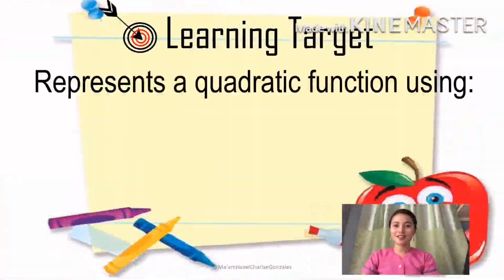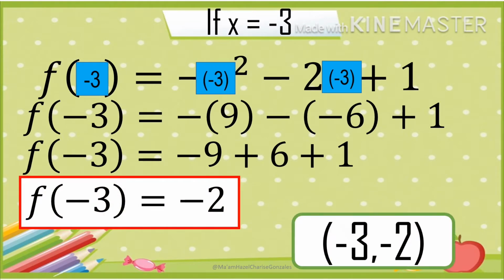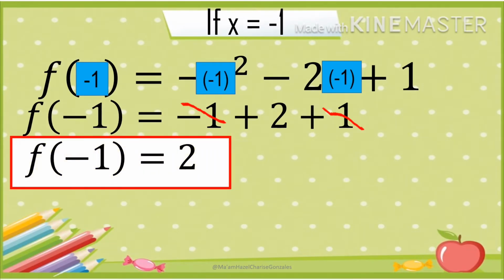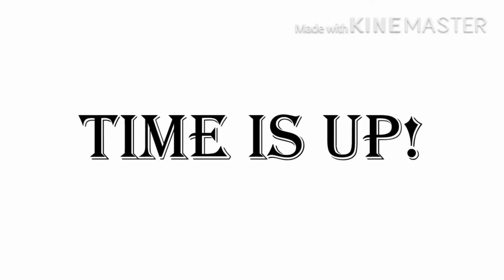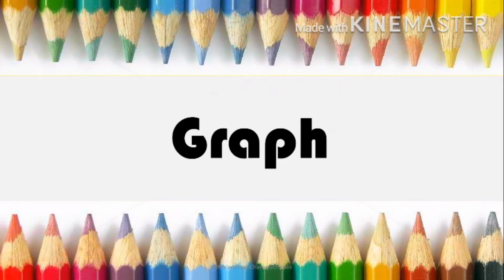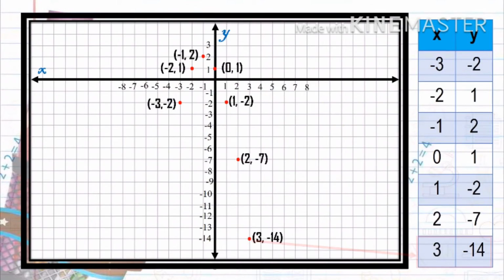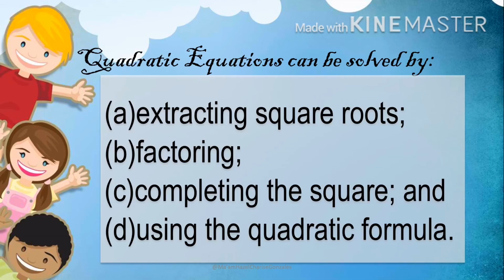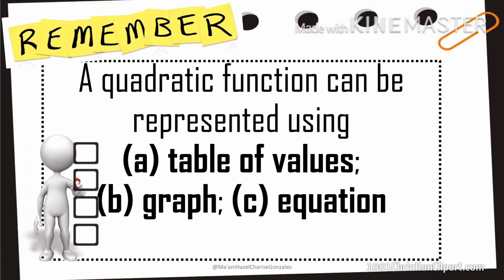Represent Quadratic Function Using Table of Values, Graph and Equation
Grade 9 Mathematics Quarter 1-Quadratic Function